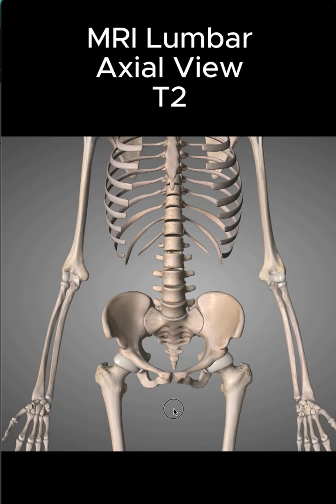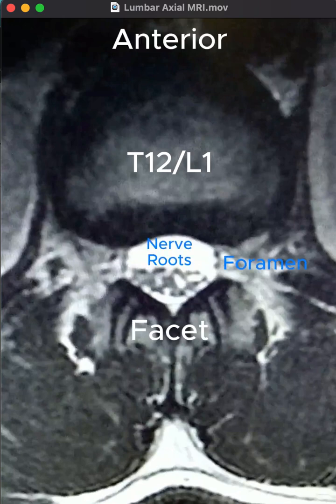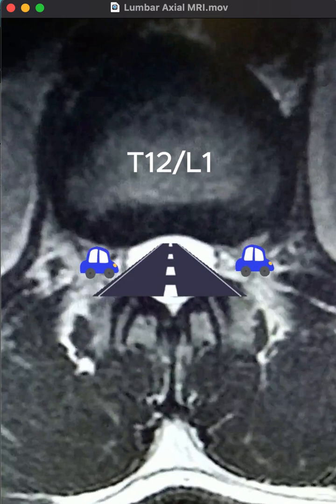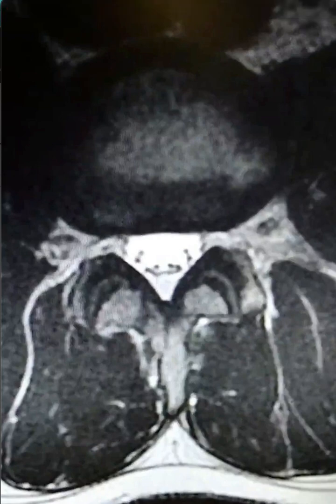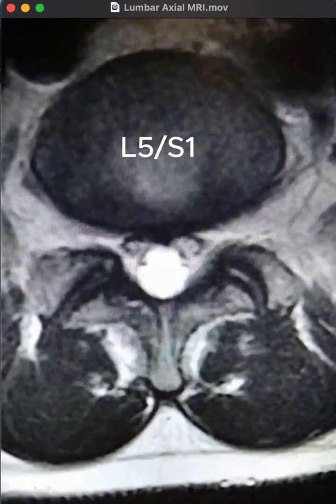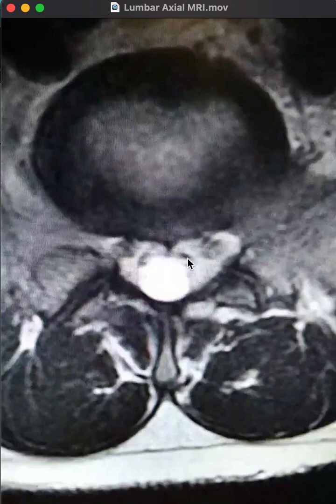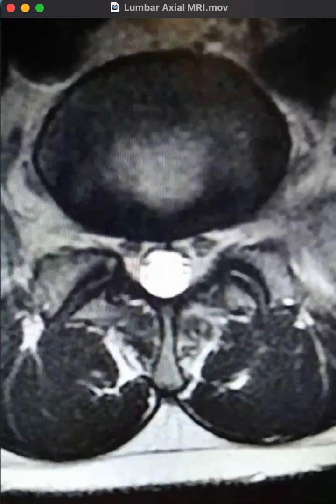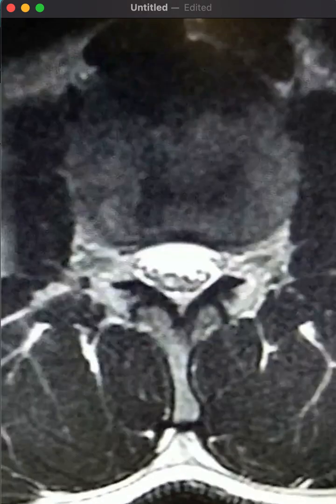MRI Lumbar Axial narrated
MRI of the lumbar spine is a pretty common test ordered for low back and leg pain. So here is a video to go over some of the basic anatomy of the lumbar spine.  I will also point out what I believe to be the most important structures and spaces of the lumbar spine.  Enjoy!